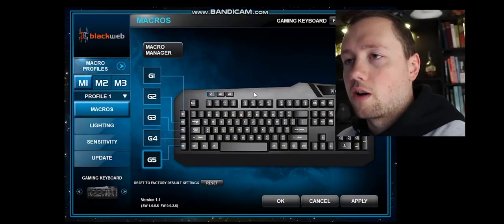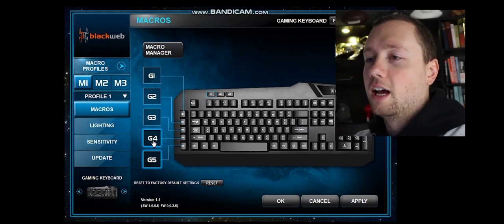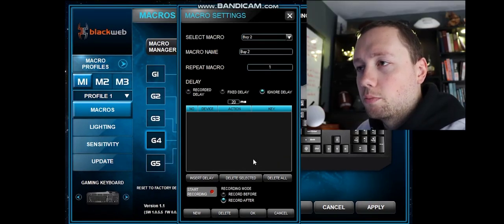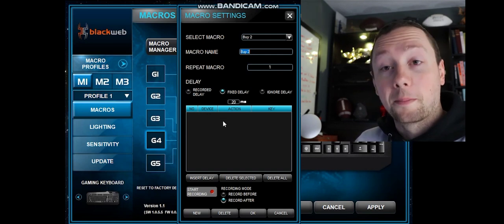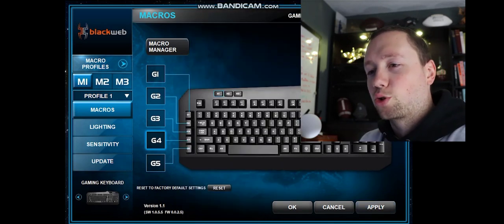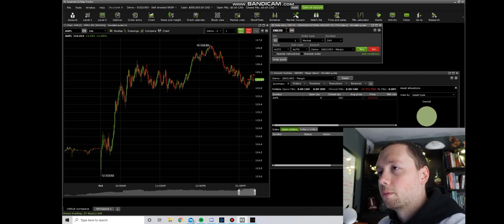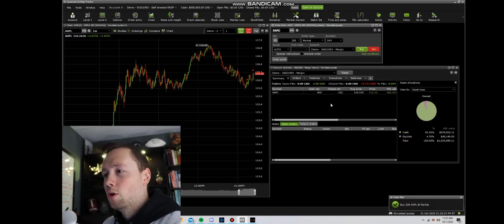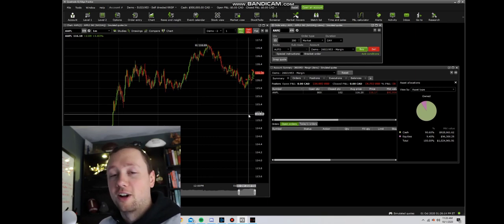How to start your first trading